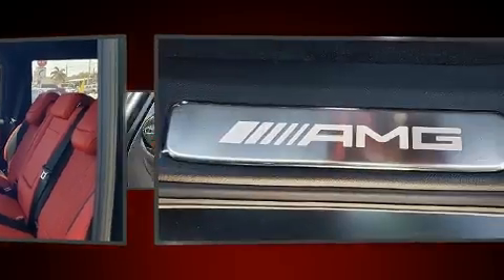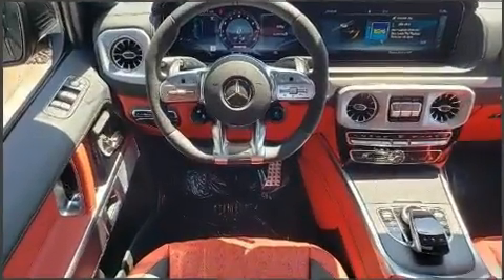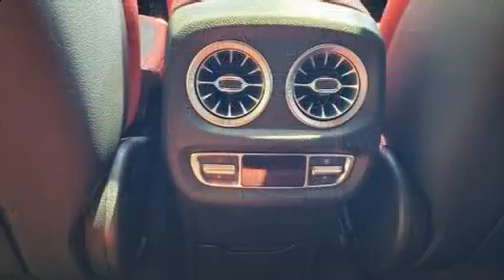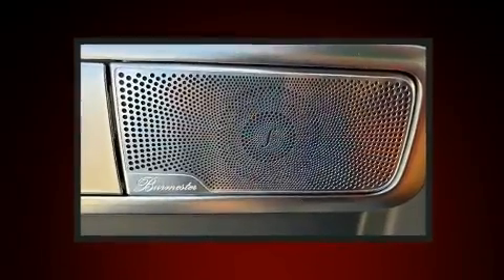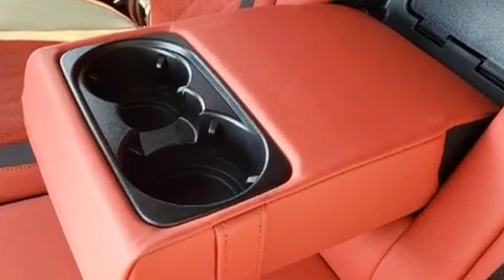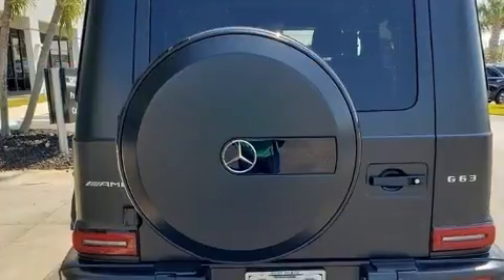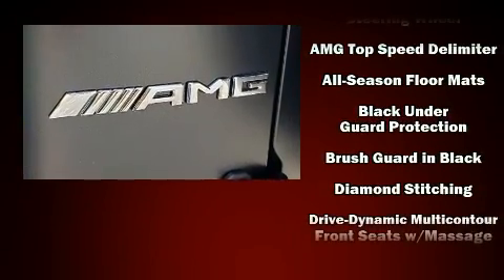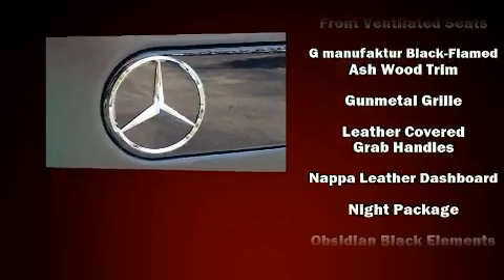2020 Mercedes-Benz AMG G 63 in Fort Pierce, FL 34982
4500 South US Highway 1

Smooth gearshifts are achieved thanks to the powerful 8 cylinder engine, and for added security, dynamic Stability Control supplements the drivetrain. Turbocharger technology provides forced air induction, enhancing performance while preserving fuel economy. All of the premium features expected of a Mercedes-Benz are offered, including: a built-in garage door transmitter, heated front and rear seats, automatic temperature control, a headlight cleaning system, power moon roof, lane departure warning, and leather upholstery. Audio features include an AM/FM radio, steering wheel mounted audio controls, and 16 speakers, providing excellent sound throughout the cabin. Mercedes-Benz also prioritized safety and security by including: dual front impact airbags with occupant sensing airbag, head curtain airbags, traction control, brake assist, a panic alarm, an emergency communication system, and 4 wheel disc brakes with ABS. Adaptive cruise control maintains a pre set distance behind the car ahead of you, simplifying highway driving and enhancing safety. We know that you have high expectations, and we enjoy the challenge of meeting and exceeding them! Stop by our dealership or give us a call for more information.